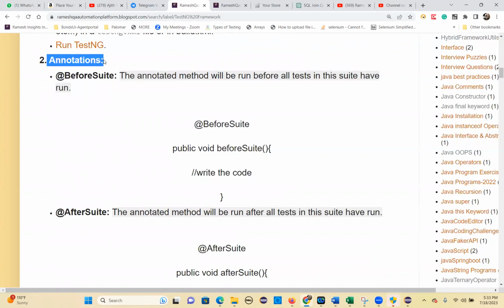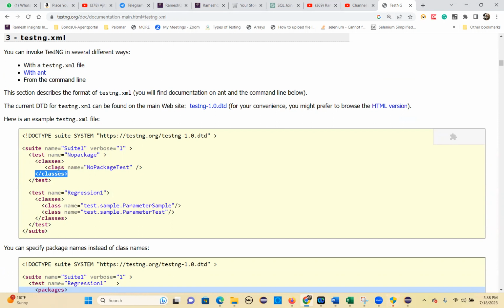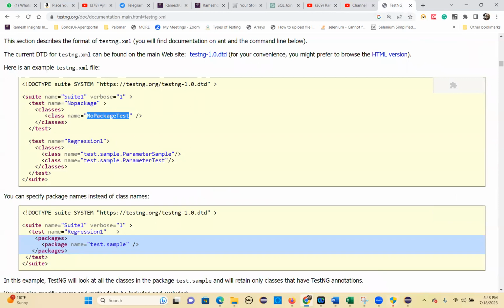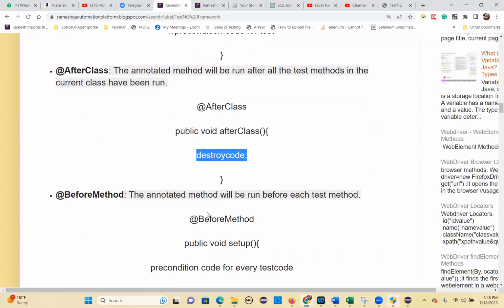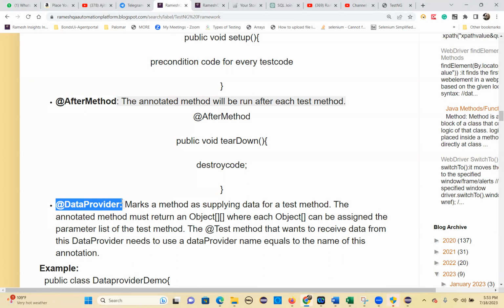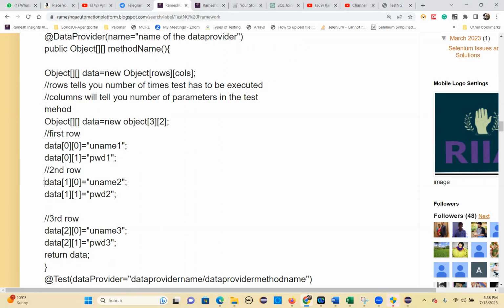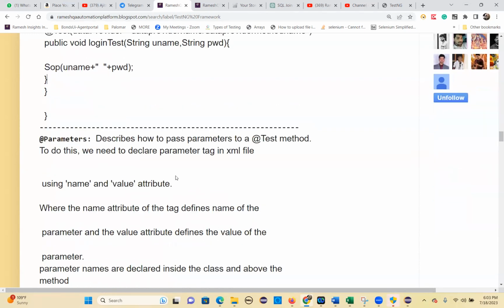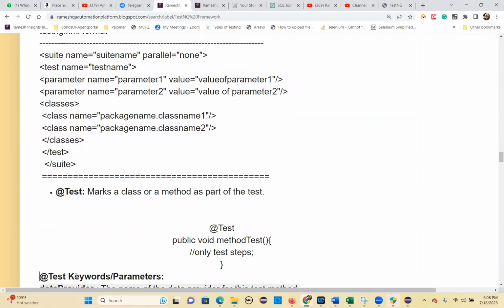WebDriver TestNG Annotations Theory July 18 2023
WebDriver TestNG Annotations Theory